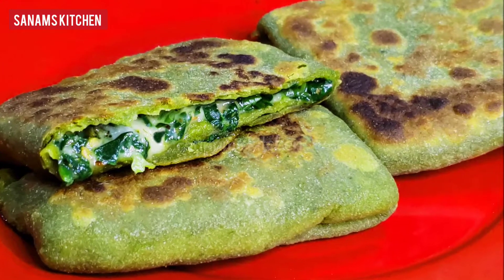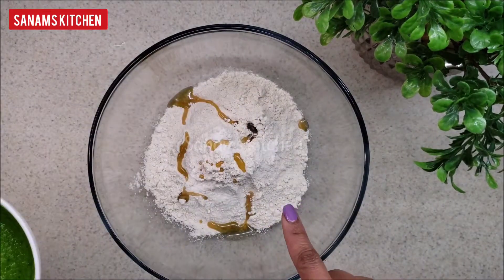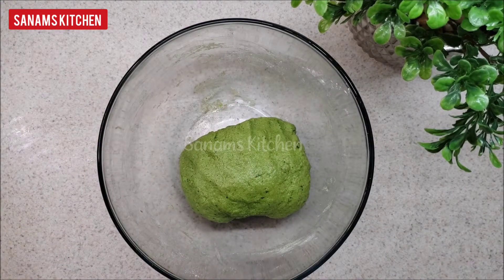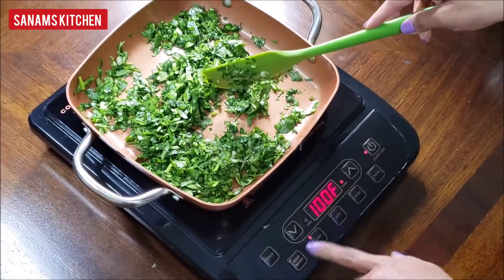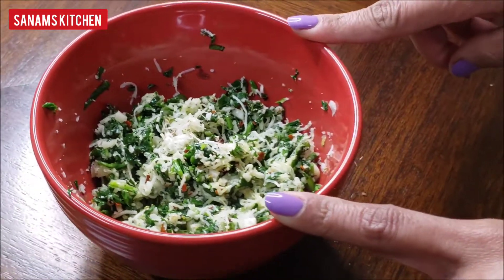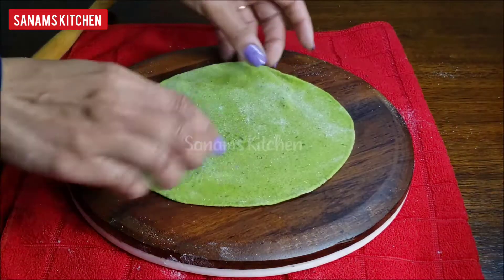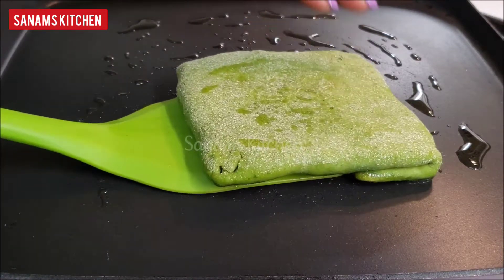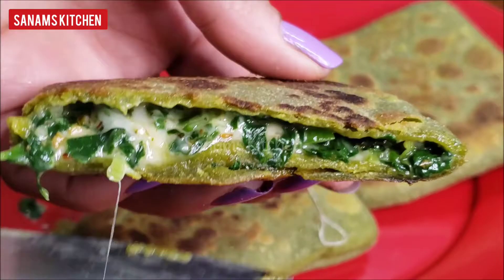You will start loving spinach after watching this ! Spinach Pockets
If you are not a fan of Spinach well after watching this recipe you will start liking the spinach. This spinach pockets are healthy and very tasty that kids will ask you to make it again. With very few ingredients you can prepare this for kids lunch or breakfast. Its quick, healthy, few ingredients and very very delicious!
Spinach Pockets Recipe:
Spinach 2 cups washed
1.5 cups wheat flour
1/2 Tbsp oil for dough and some more for cooking
Garlic paste
Green chili paste
2 Tsp oregano
Chili flakes as per taste
Salt as per taste
Mozzarella cheese
Knead a dough by mixing wheat flour, 1/2 tbsp oil, salt and spinach puree. let it rest for 10 min
For filling/stuffing
Heat 1 tsp oil, add chopped spring onions, garlic and green chilies  paste and stir fry for few seconds. Add remaining chopped spinach and cook for a minute until raw taste of spinach goes away.
Take it out in a bowl, add oregano, chili flakes and grated mozzarella cheese.
Roll the dough into tortilla or roti, add the filling in center and fold from all four sides making an envelop. Heat the griddle and cook the spinach pockets until golden. Serve Hot!

[RELATED RECIPES]